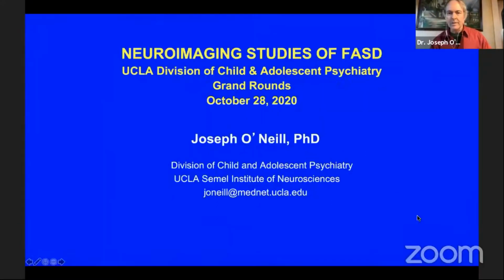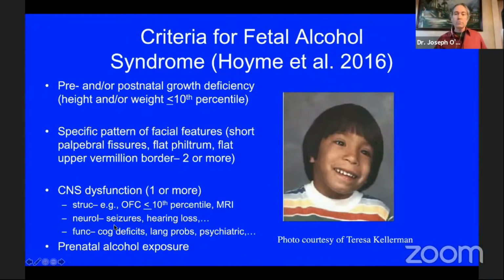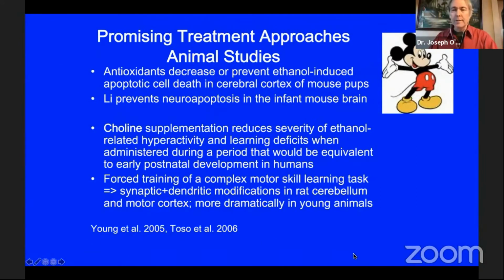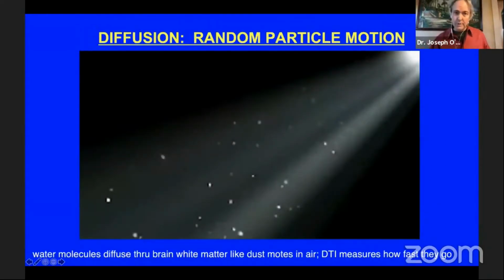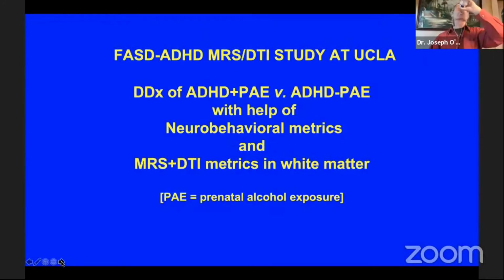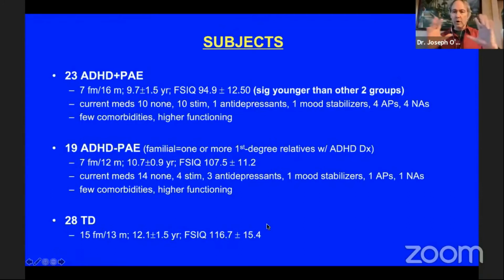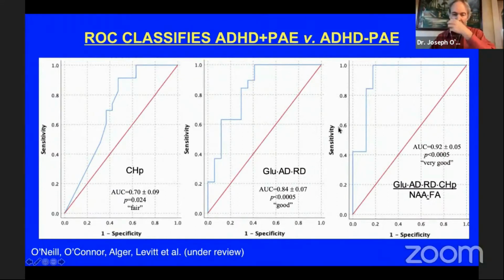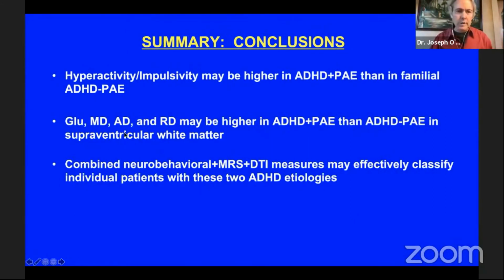Child Grand Rounds, 2020-10-28, Dr. Joseph O'Neill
Child Grand Rounds

Joseph O’Neill, Ph.D
"Neuroimaging Studies of Fetal Alcohol Spectrum Disorder"